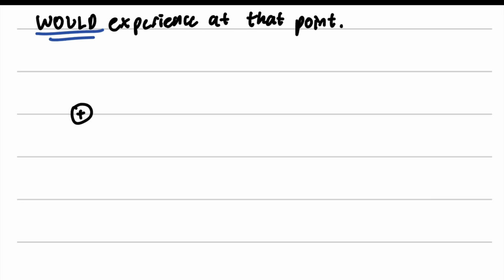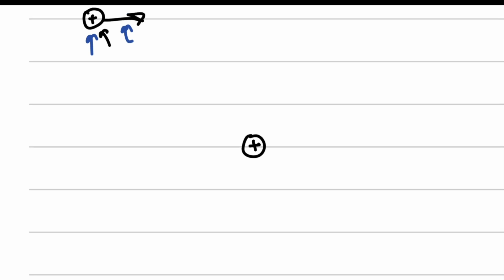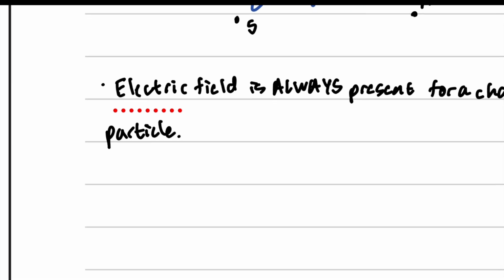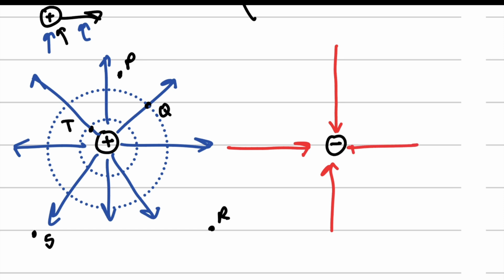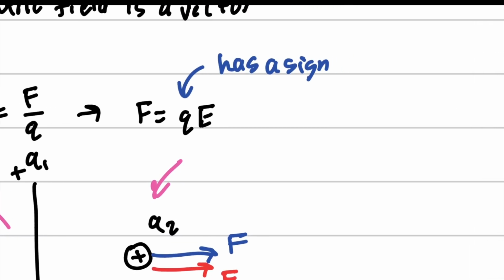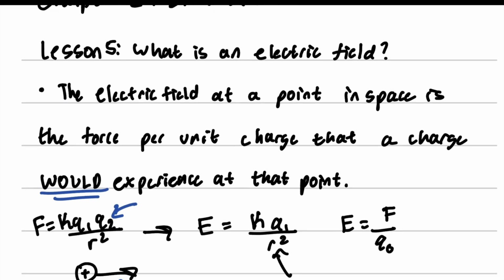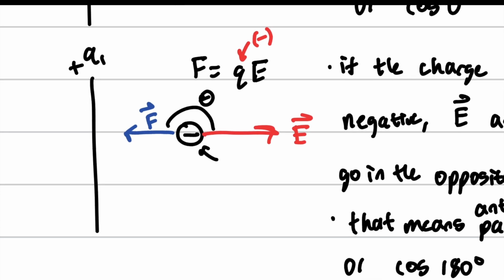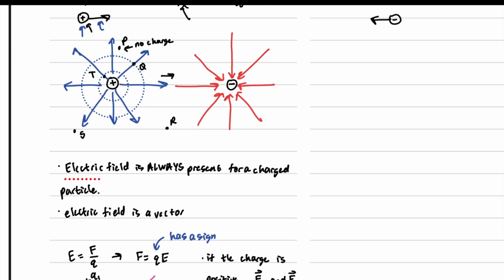Intro to Electric Fields | E&M Lesson 5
Hi all! It's Alex again! In this video we will be starting chapter 2 on electric fields! This is typically one of the hardest, if not the hardest, chapters in E&M just because we need to really focus and be aware of directionality as well as know a little bit of Calculus! But don't worry, I will try to explain things in an ok way that perhaps will help you.

In this video we will talk about what an electric field is and how it relates (but is different from) to the electric force. It's a long video, but I hope it helps!